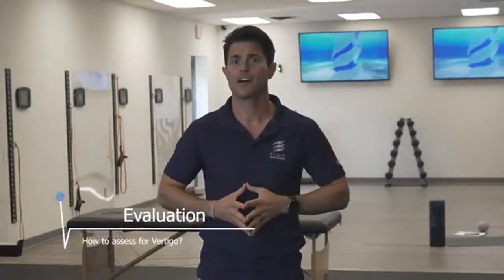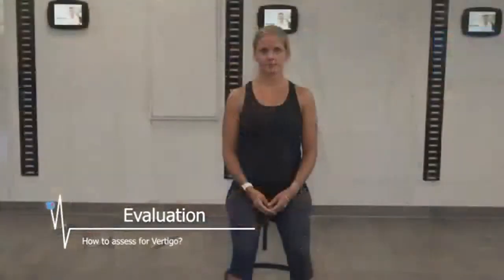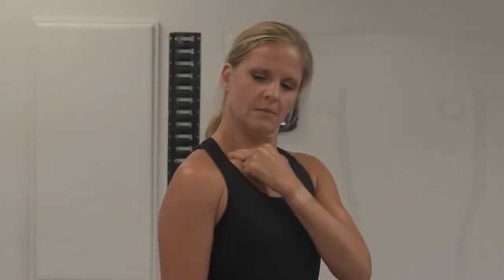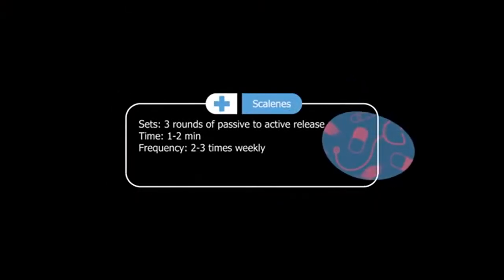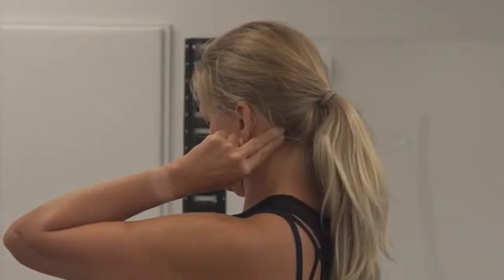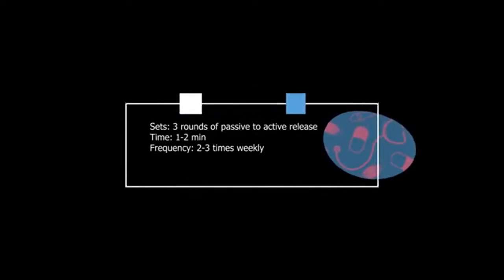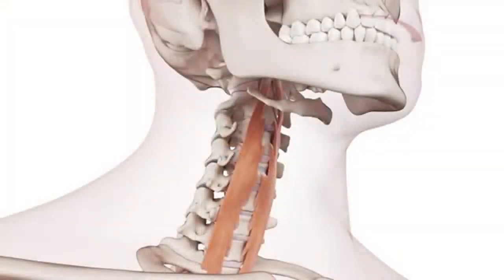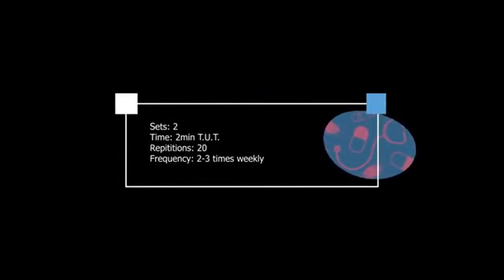What you can do for Vertigo | Vestibular Therapy| Movement Therapy | Restorative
His symptoms are  veteran   via  millions of others—at  slightest 69 million  ancestors   all the rage  in   into  the United States  tolerate  suffered  starting   lightheadedness   on   next to   selected  point  ,  with  on the subject of 8 million Americans  undergo  as of   frequent   settle  issues regularly  , according  on the road to the National  Institute on  Deafness  with  added  Communication  Disorders (NIDCD) .Feb 20 , 2017